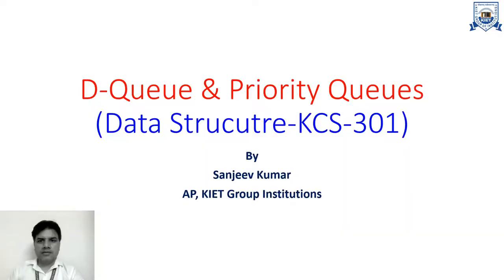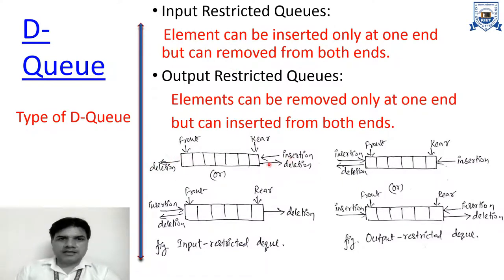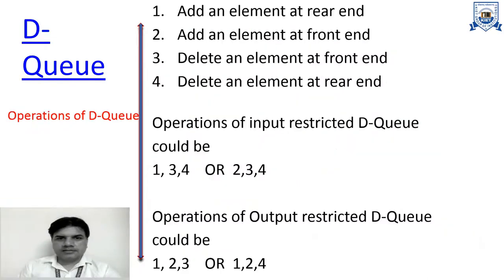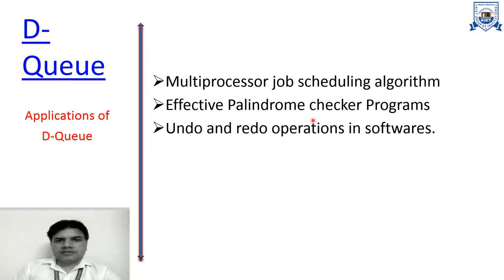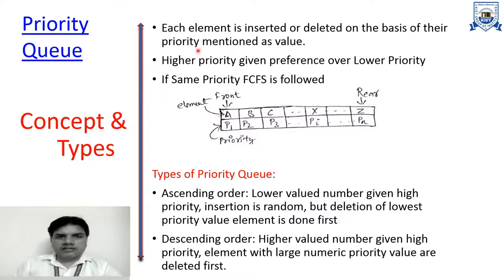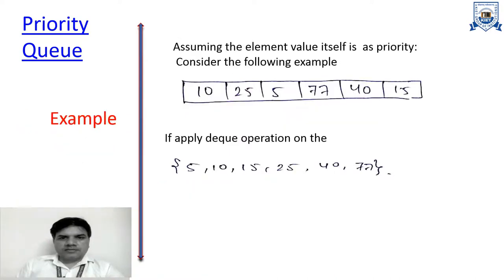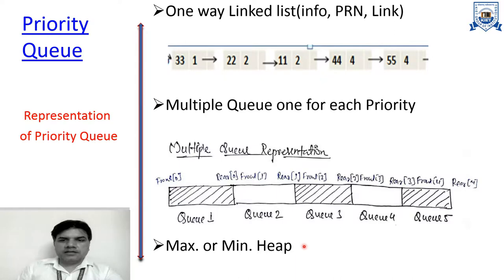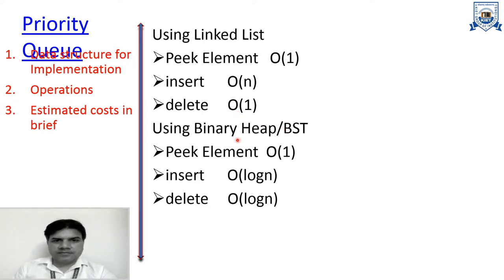L - 18 | Unit - 2 | Dequeue and Priority Queue | Data Structures